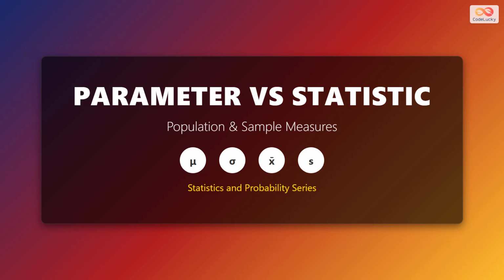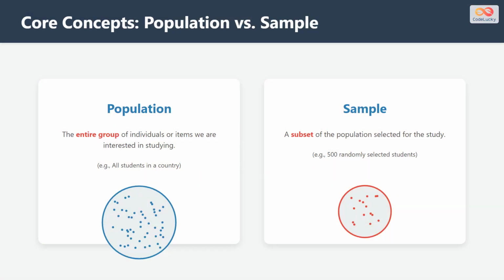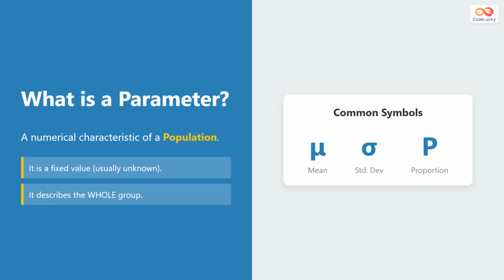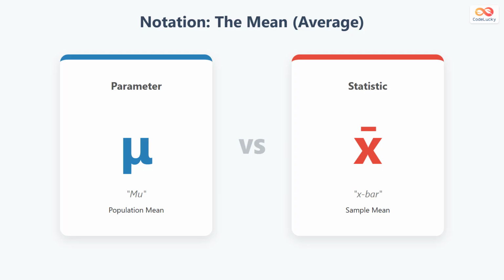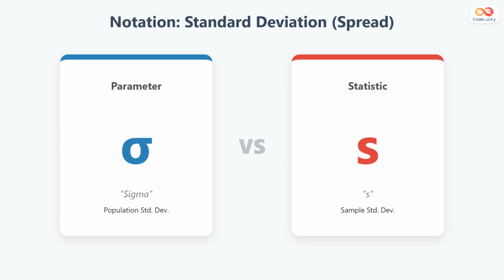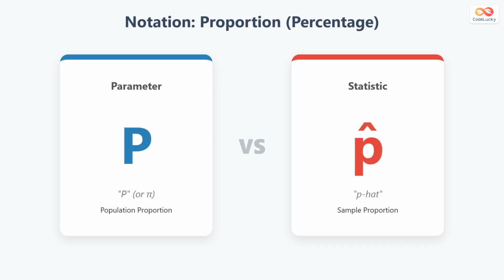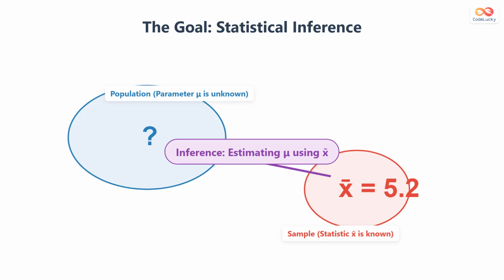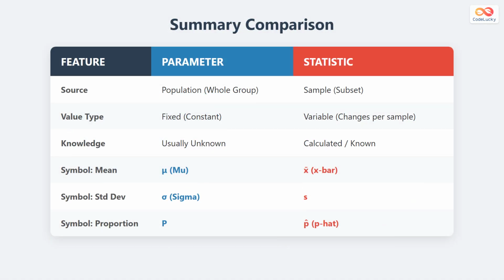Parameter vs Statistic: Population & Sample Symbols Explained (μ vs x̄, σ vs s)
Confused by all the Greek letters in your statistics class? 🤯 You're not alone! In this video, we break down the fundamental difference between a **Parameter** and a **Statistic**.

We explain why we have two different sets of symbols for the same measures and how to easily remember which one is which using the simple "P-P, S-S" memory trick. 🧠

✅ The difference between a Population and a Sample 👥
✅ The definition of a Parameter (Population measure)
✅ The definition of a Statistic (Sample measure)
✅ Correct notation for Mean (μ vs x̄), Standard Deviation (σ vs s), and Proportion (P vs p̂) 📉
✅ The concept of Statistical Inference (using samples to estimate populations) 🎯

Whether you are taking AP Statistics, a college Intro to Stats course, or just learning data science, this guide will give you a solid foundation. 🏛️

Chapters:
00:00 - Parameter vs. Statistic
00:20 - Core Concepts: Population vs. Sample
00:48 - What is a Parameter?
01:14 - What is a Statistic?
01:38 - Notation: The Mean (Average)
02:00 - Notation: Standard Deviation (Spread)
02:20 - Notation: Proportion (Percentage)
02:43 - Memory Aid: "P" and "S"
03:02 - The Goal: Statistical Inference
03:26 - Summary Comparison
03:50 - Outro